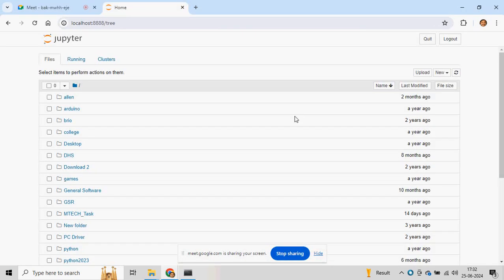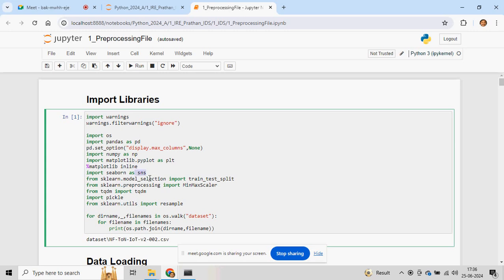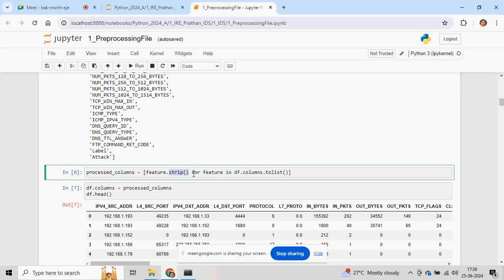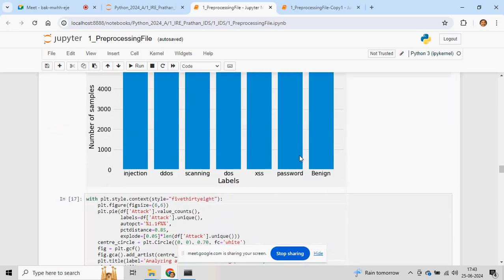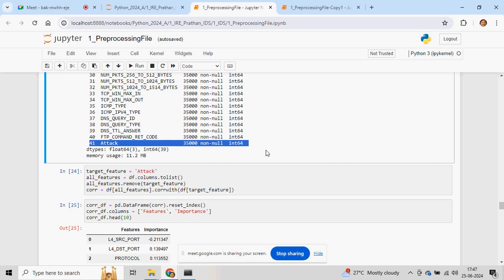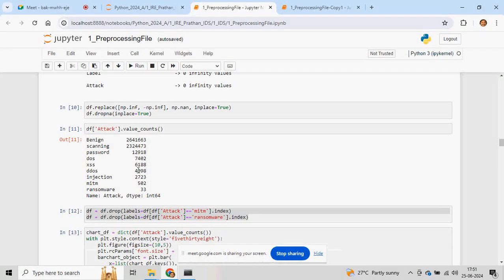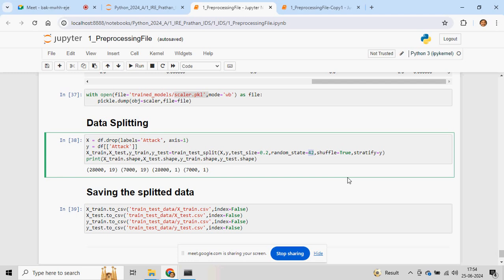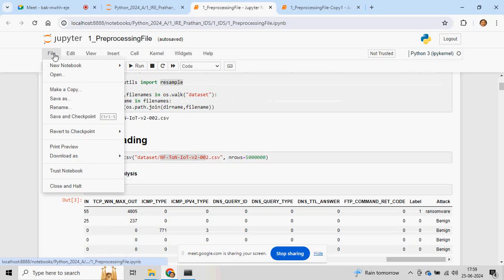IRE Prathan IDS Coding Class 1 Jun 2024